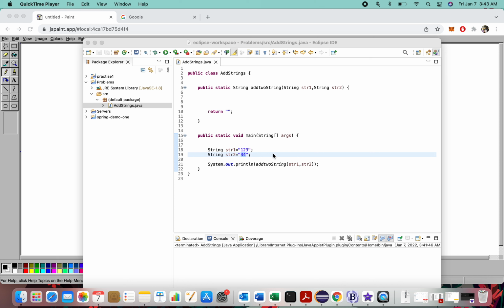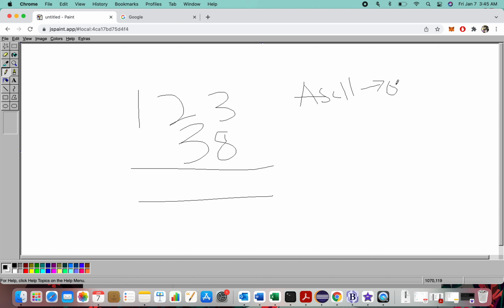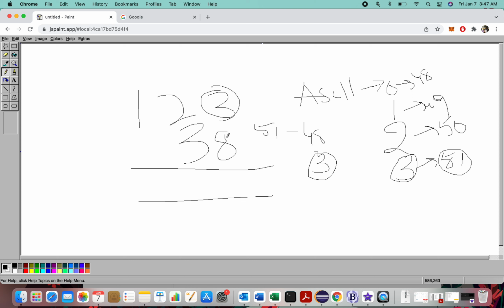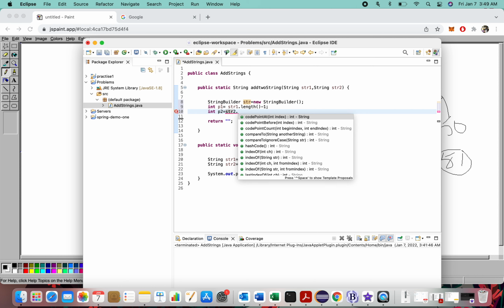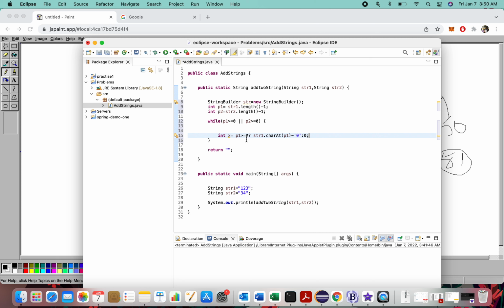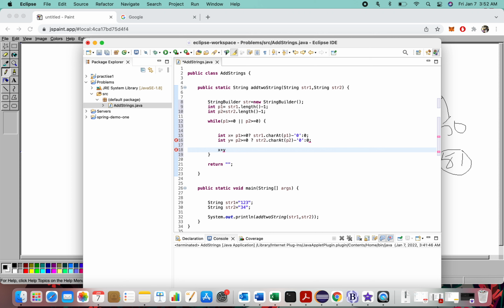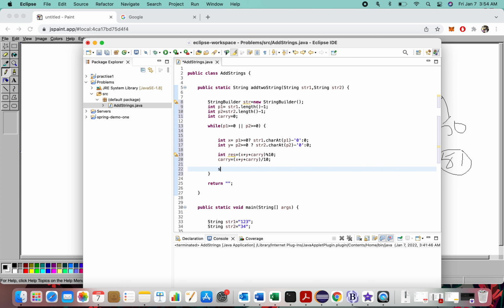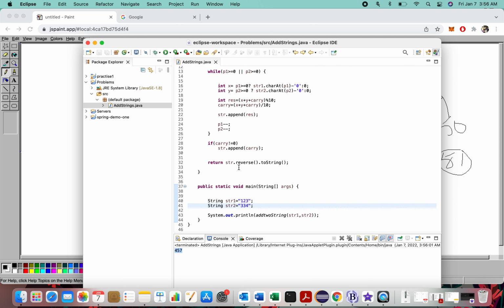LeetCode415 Add Strings